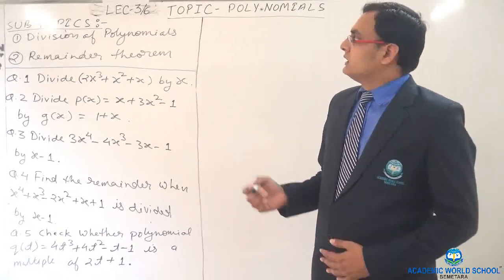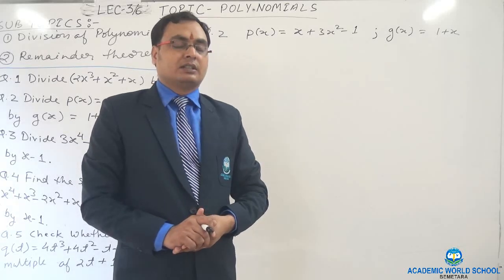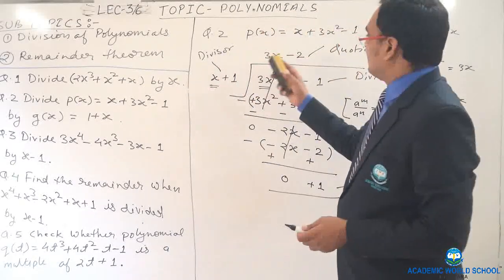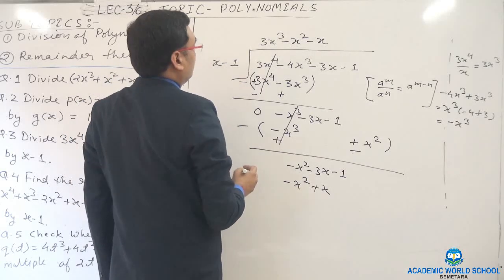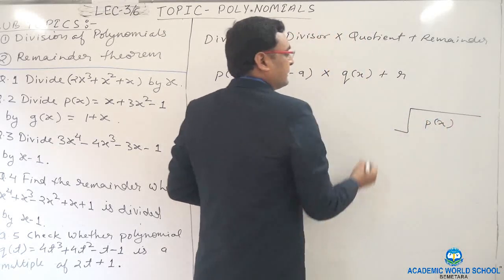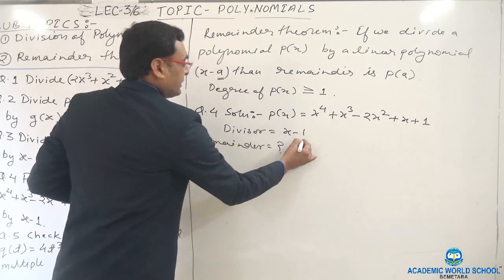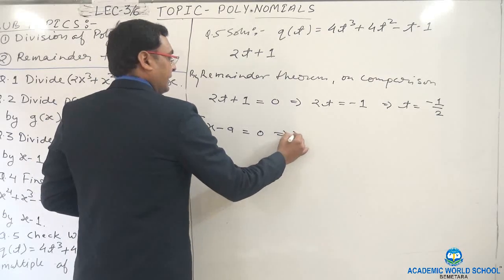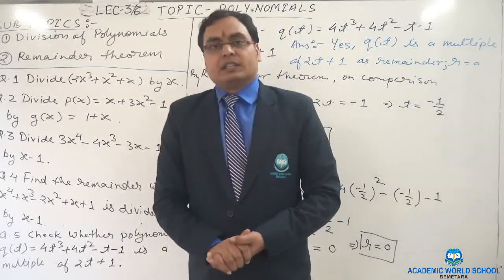CLASS IX-MATHEMATICS; POLYNOMIALS-03/06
Video lecture delivered by Mr Atul Shukla for grade 9th students.
Topic Name: POLYNOMIALS-03/06